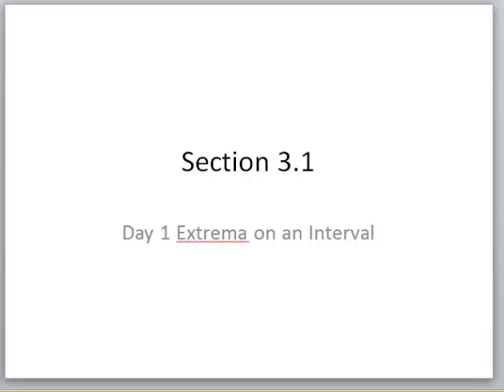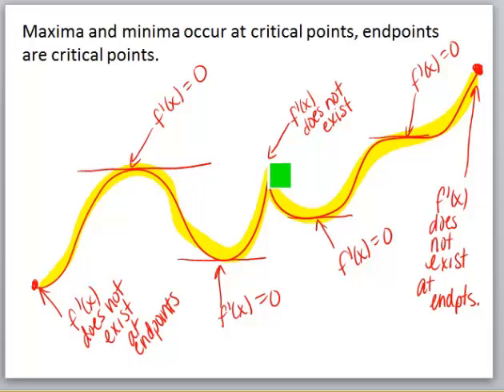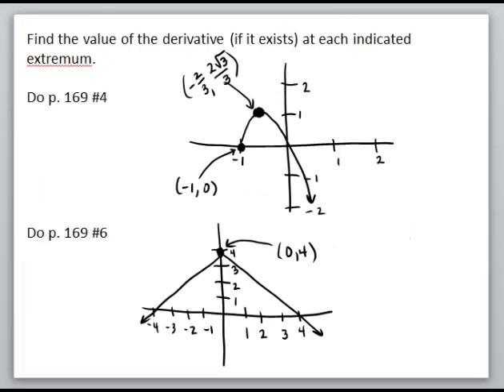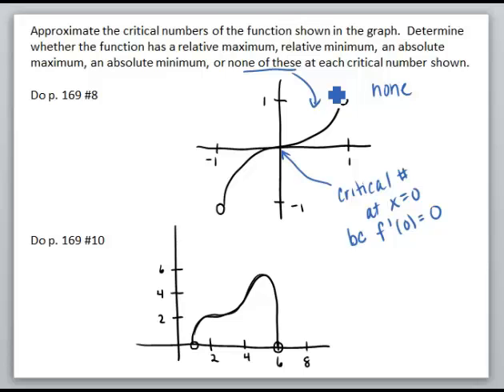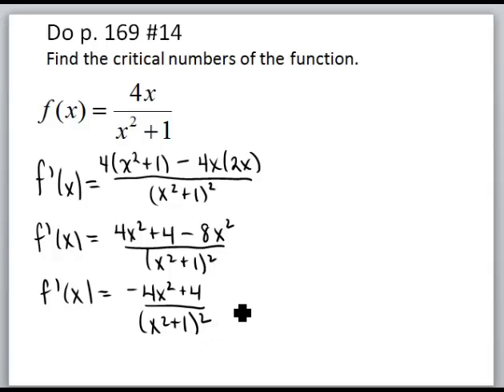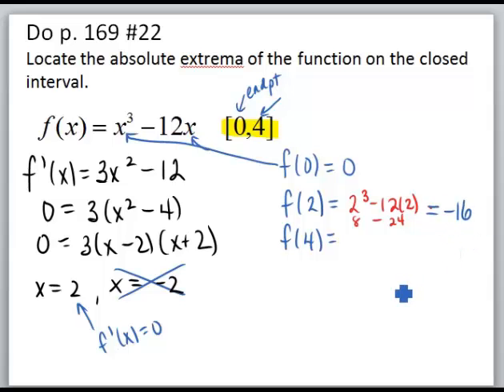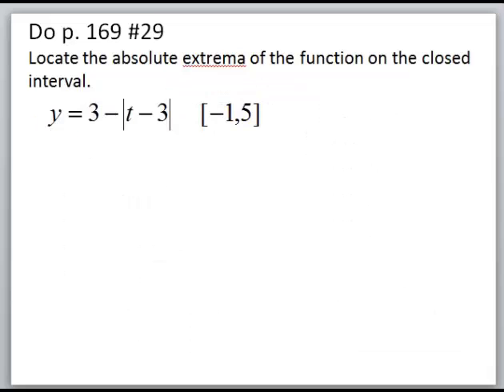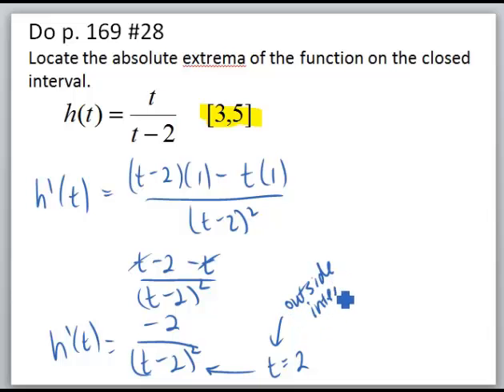S 3 1 day 1 Extrema